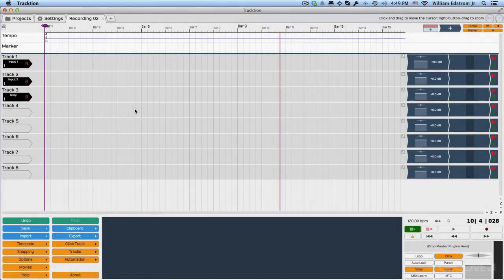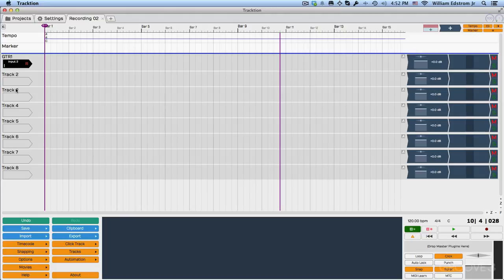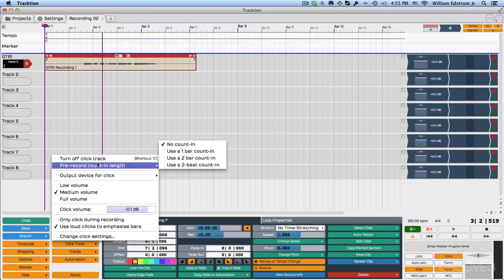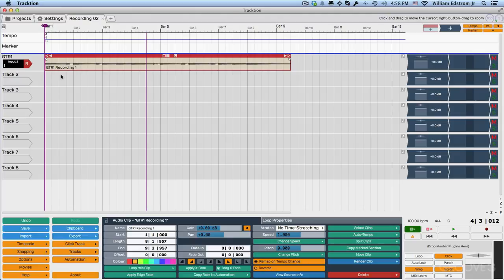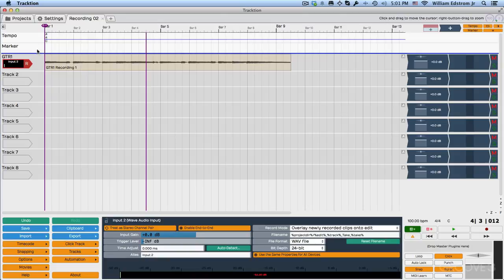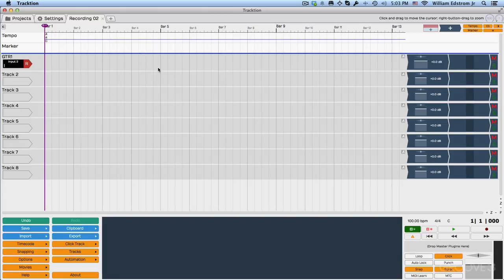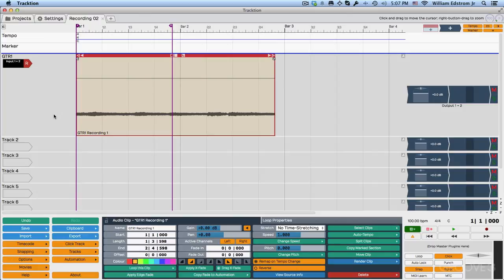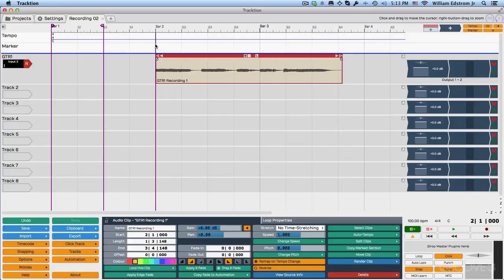14 Recording Audio